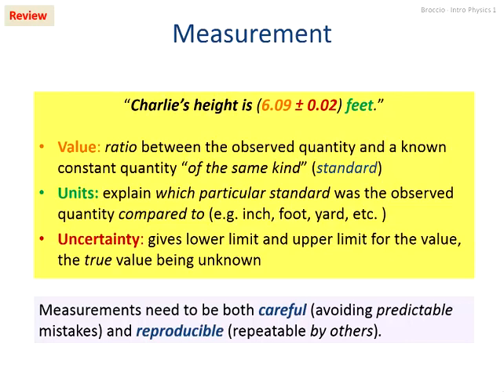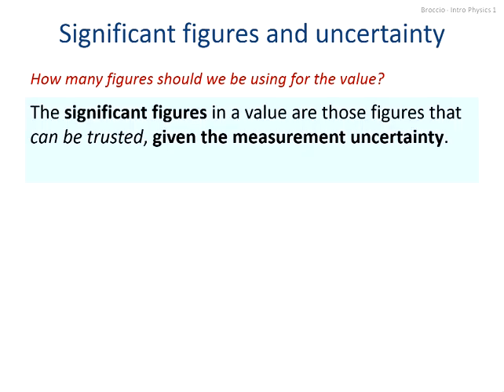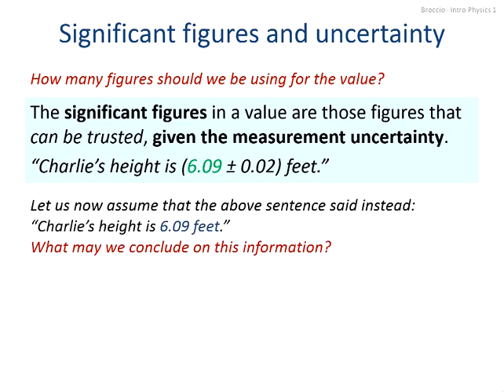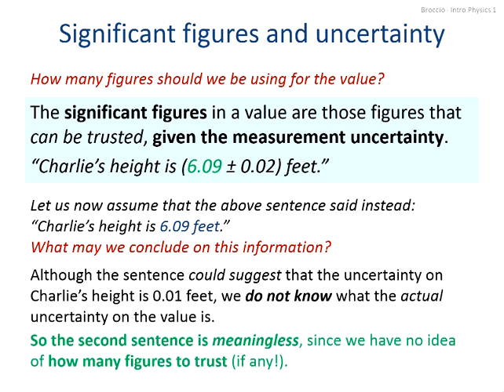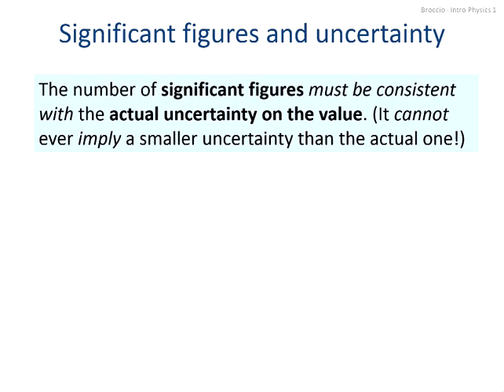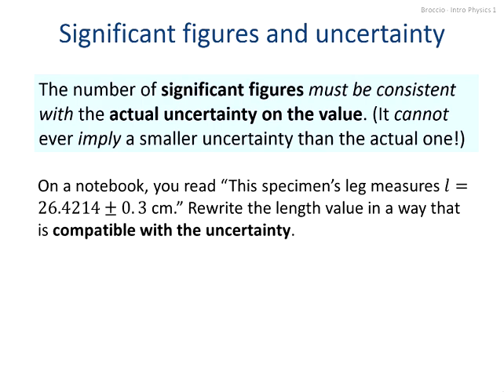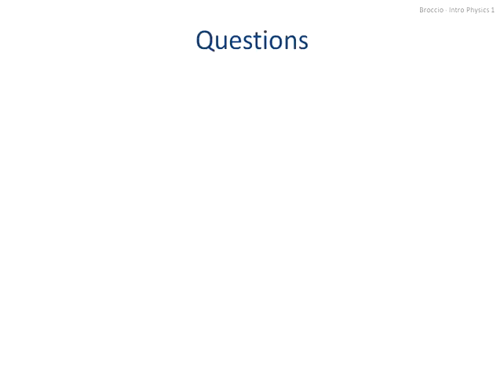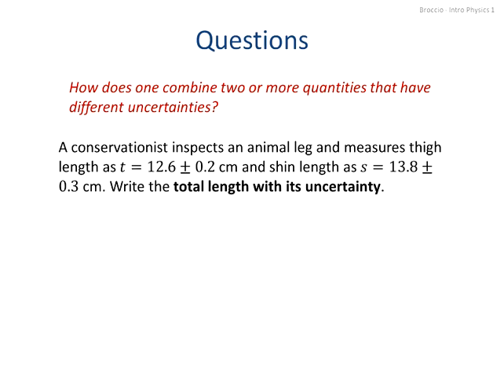Measurements: (d) Significant figures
Intro to Physics 1, DrB [original voiceover]